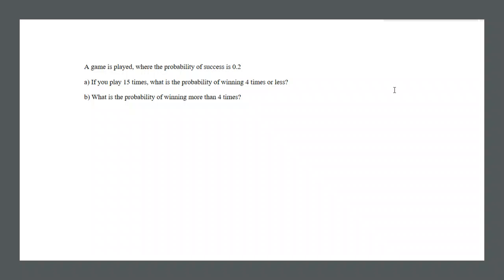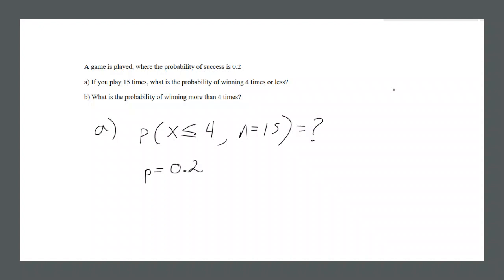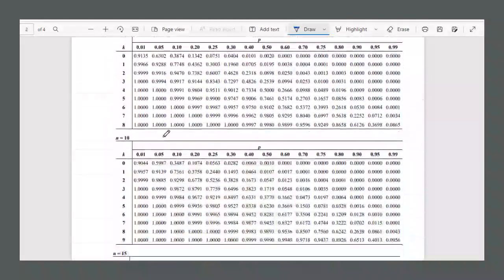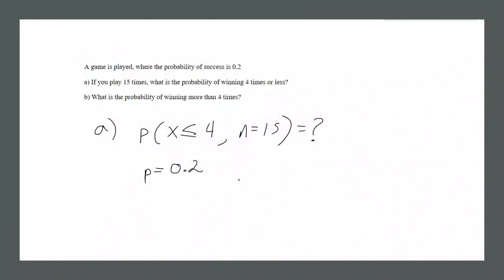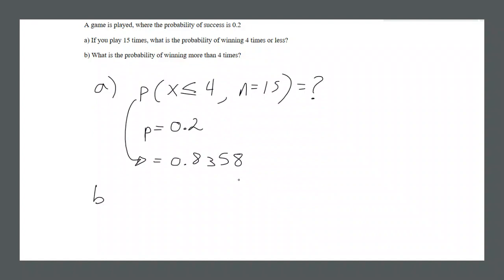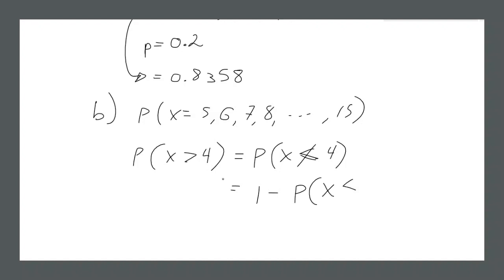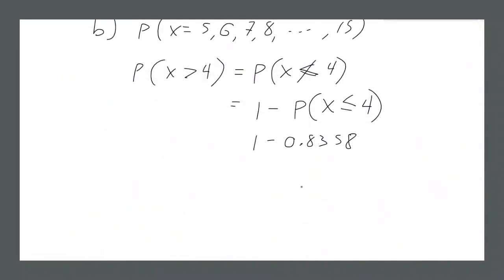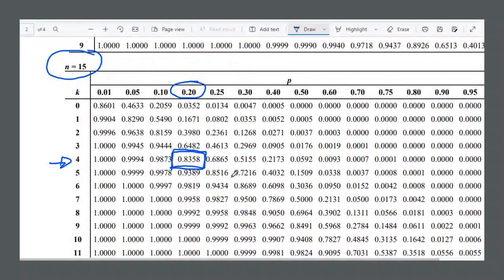Binomial Distribution Questions with Cumulative Probability Table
This video goes through how to solve binomial distribution questions with a cumulative probability table.